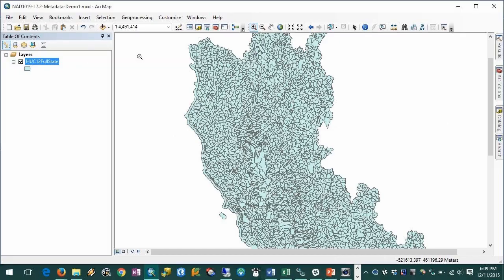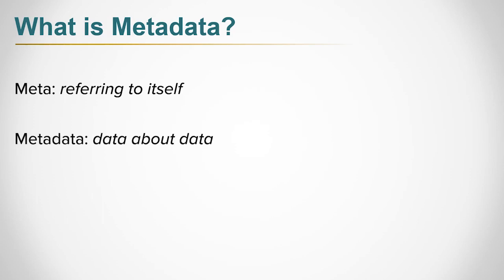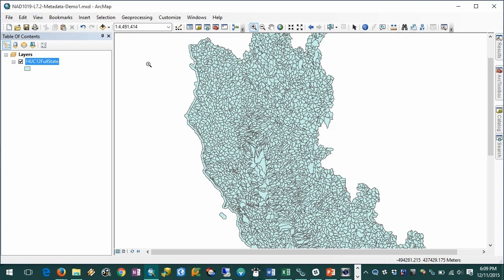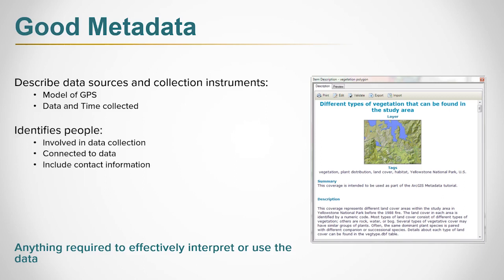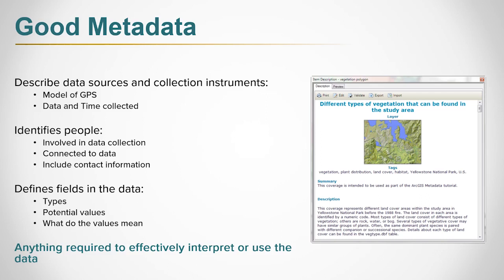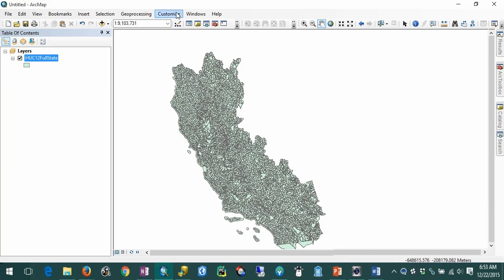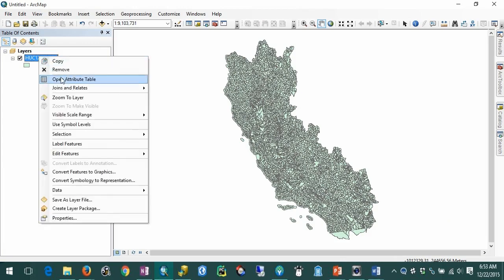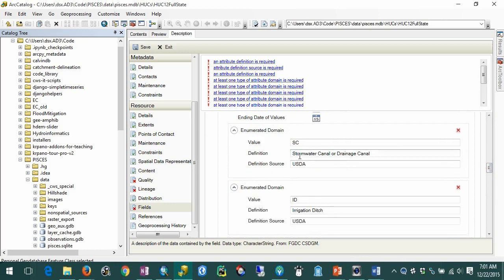Metadata (Review from Fundamentals of GIS) - Geospatial Analysis Project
Link to this course:
In this project-based course, you will design and execute a complete GIS-based analysis – from identifying a concept, question or issue you wish to develop, all the way to final data products and maps that you can add to your portfolio. Your completed project will demonstrate your mastery of the content in the GIS Specialization and is broken up into four phases:

Milestone 1: Project Proposal - Conceptualize and design your project in the abstract, and write a short proposal that includes the project description, expected data needs, timeline, and how you expect to complete it.

Milestone 2: Workflow Design - Develop the analysis workflow for your project, which will typically involve creating at least one core algorithm for processing your data. The model need not be complex or complicated, but it should allow you to analyze spatial data for a new output or to create a new analytical map of some type.

Milestone 3: Data Analysis – Obtain and preprocess data, run it through your models or other workflows in order to get your rough data products, and begin creating your final map products and/or analysis.

Milestone 4: Web and Print Map Creation – Complete your project by submitting usable and attractive maps and your data and algorithm for peer review and feedback.
Geographic Information System (GIS), Data Analysis, Project, Map Analysis, Project Management
Excellent course, I really liked pursuing the project of my choice and facing and demolishing all the challenges I faced on my way to the completion of the project.,Great class, helpful professor and admin!  Definitely scratched the core of arcGIS, and will be doing more analysis in the future!
In this module, you will continue to work through Milestone 3, analyzing your data as outlined in the fourth week. Pay close attention to data quality issues and your metadata, as reviewed in this week's videos. You will have one more week to complete your data analysis.